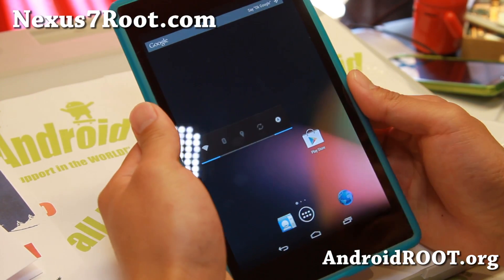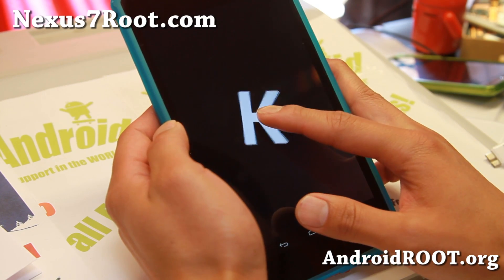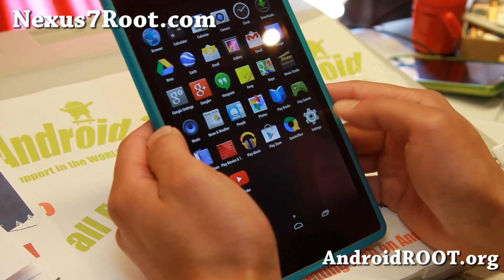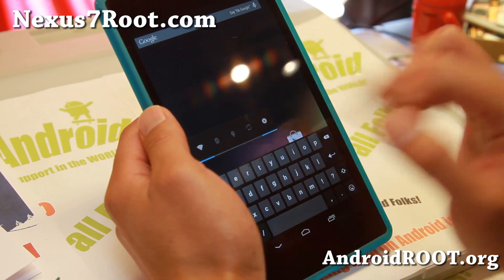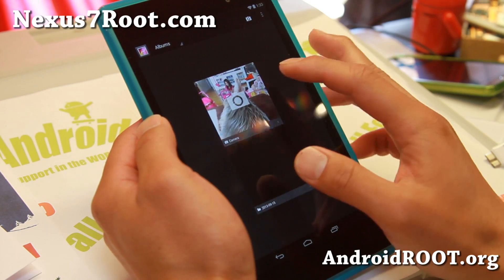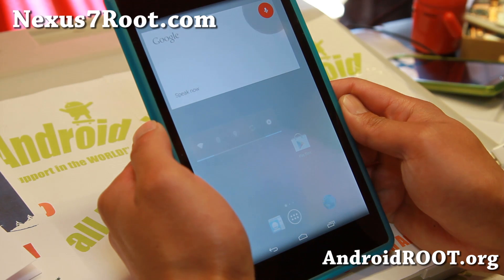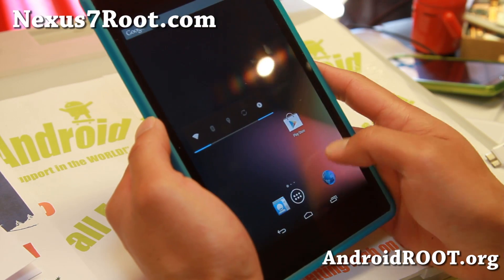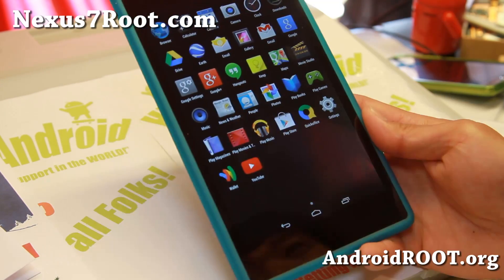Android 4.4 KitKat ROM + Root for Nexus 7!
Here's a quick overview of ported Android 4.4 KitKat ROM with root for Nexus 7 Android tablet users.